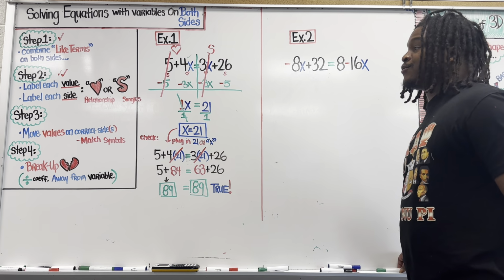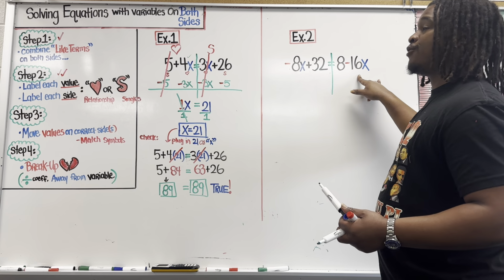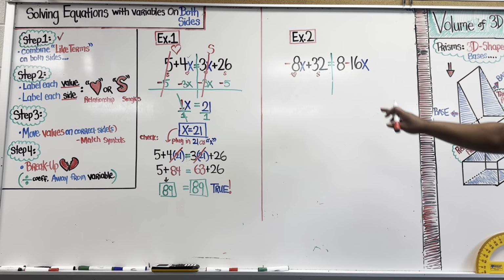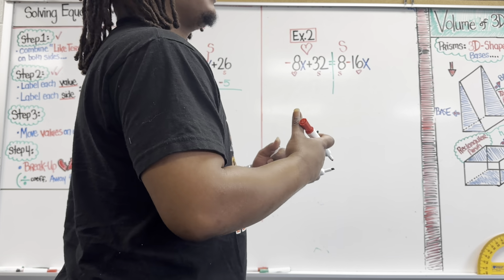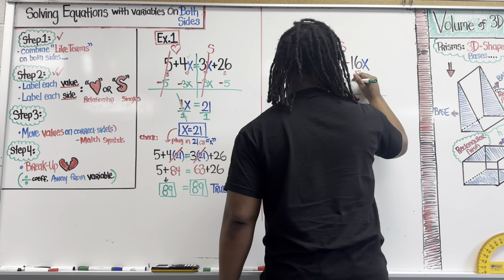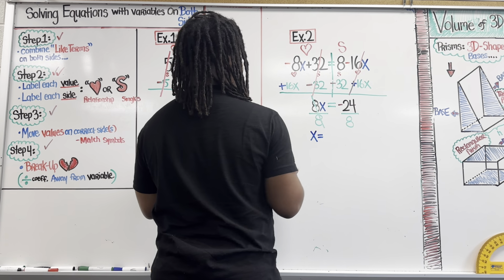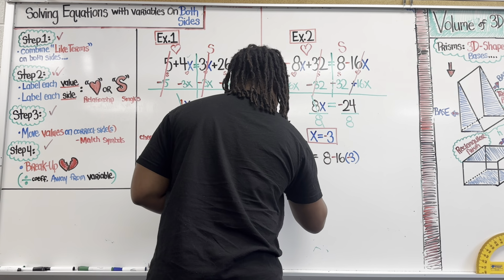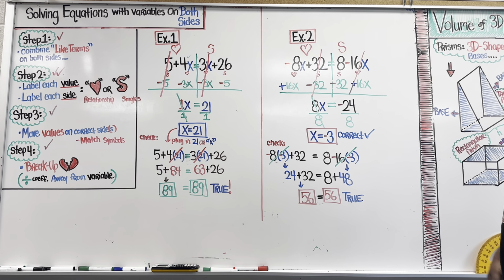Solving Equations With Variables On Both Sides (Example 2)